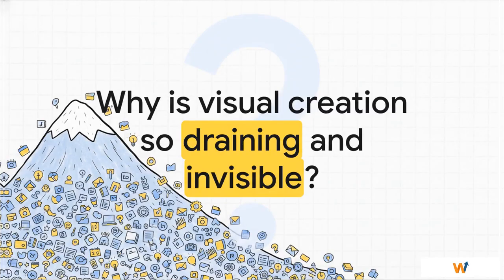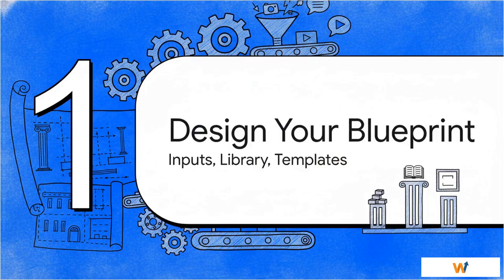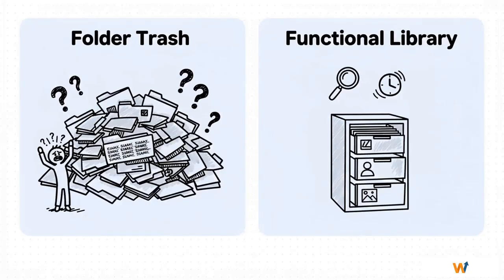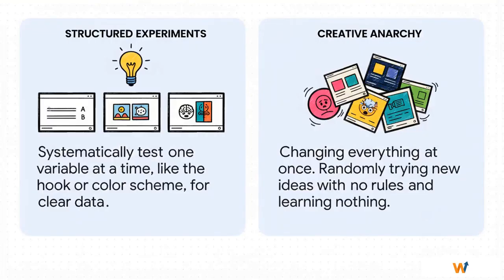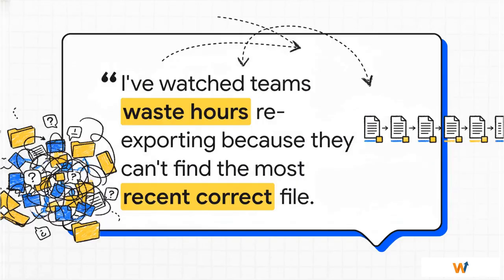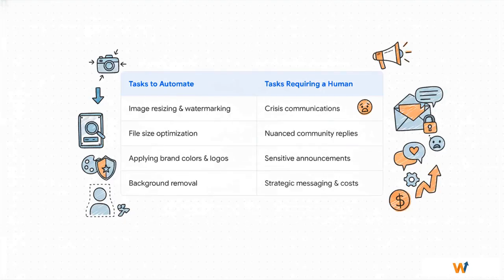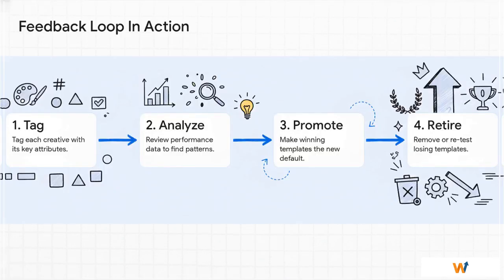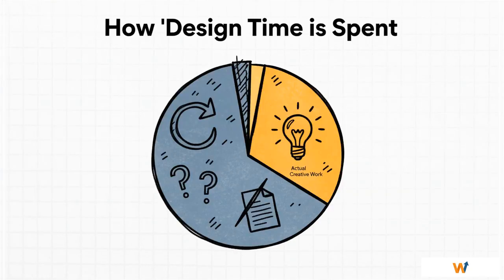Smart Automation for Social Media Visual Content: Build a Visual Content Factory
Smart Automation for Social Media Visual Content: Build a Visual Content Factory    A lot of automation advice for social media focuses on treating yo...